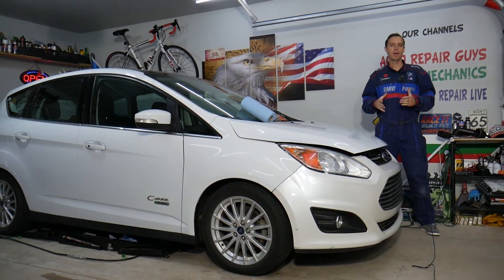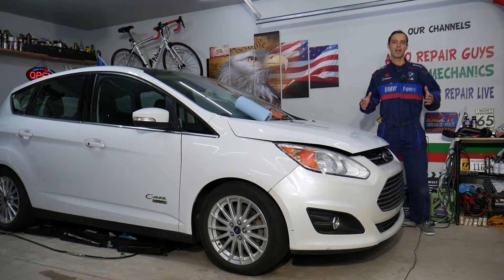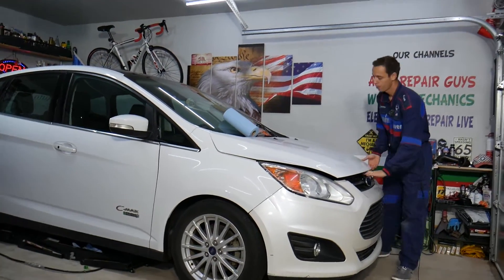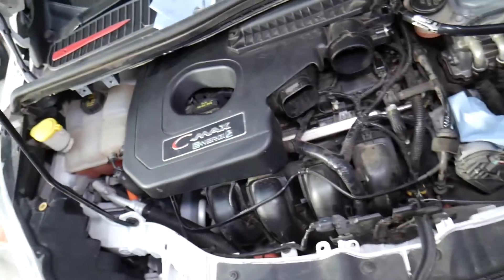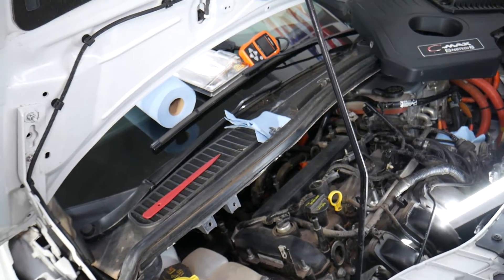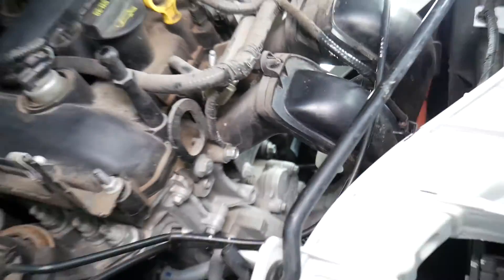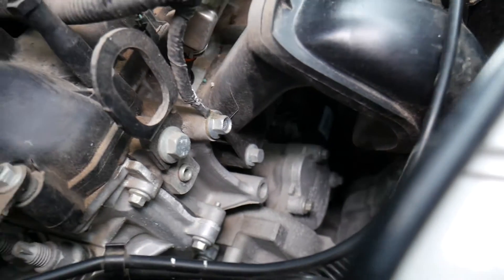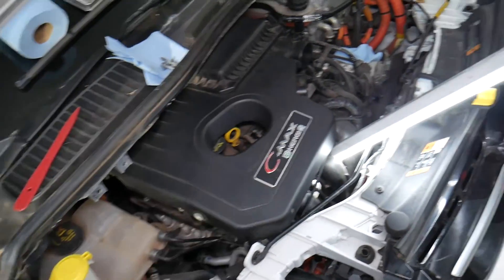ENGINE LIGHT CODE P0325 KNOCK SENSOR FORD C-MAX FORD FUSION LINCOLN MKZ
If you have Ford C-MAX, Ford Fusion, Lincoln MKZ and have check engine light and code P0325 knock sensor and want to see how to fix code P0325 knock sensor on your Ford C-MAX, Ford Fusion, Lincoln MKZ we will show you that in this video. We demonstrated what could cause code P0325 knock sensor on 2013 Ford C-MAX but the video may be helpful on:
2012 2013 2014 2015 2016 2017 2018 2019 Ford C-Max Code P0325 Knock Sensor
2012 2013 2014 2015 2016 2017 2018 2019 Ford Fusion Code P0325 Knock Sensor
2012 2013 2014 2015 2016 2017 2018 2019 Lincoln MKZ Code P0325 Knock Sensor